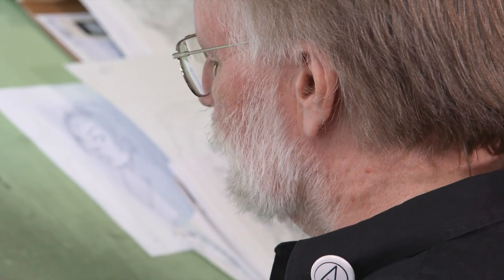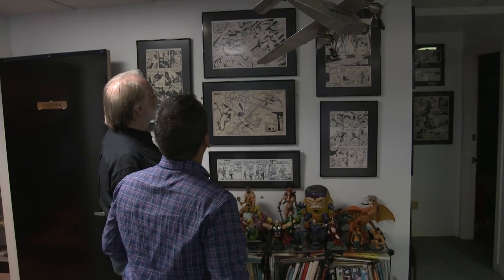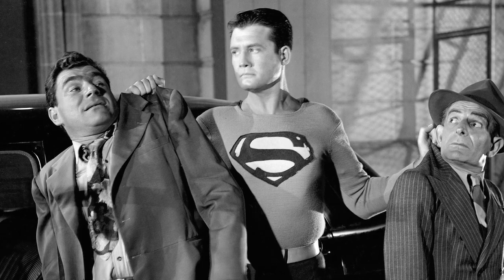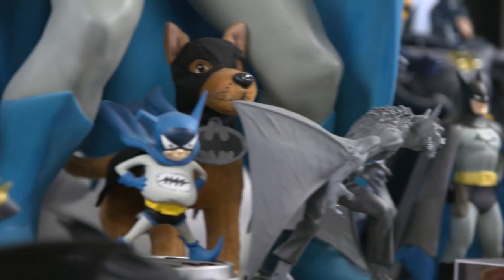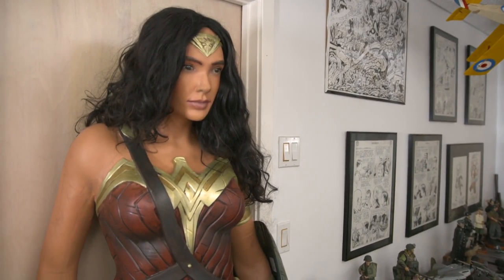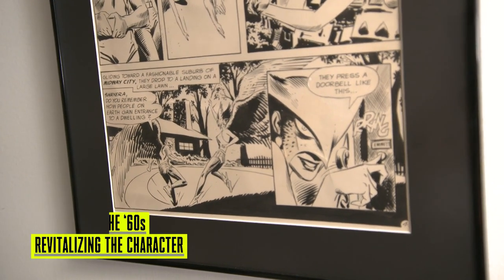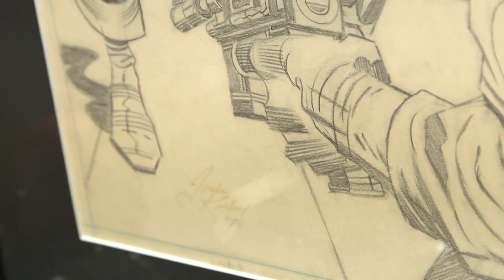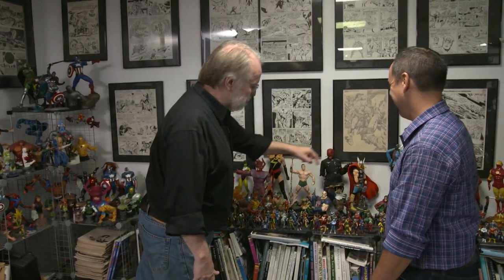John Byrne Gives Us A Tour Of His Studio | SYFY WIRE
The legendary comic book artist gave us a tour of his studio and comic book art collection. Spoiler alert: He loves comic book figures almost as much as us.

More About John Byrne: John Lindley Byrne (/bɜːrn/; born July 6, 1950) is a British-born, Canadian raised, American writer and artist of superhero comics. Since the mid-1970s, Byrne has worked on many major superheroes, with noted work on Marvel Comics' X-Men and Fantastic Four and the 1986 relaunch of DC Comics' Superman franchise, the first issue of which featured comics' first variant cover. Coming into the comics profession as penciller, inker, letterer and writer on his earliest work, Byrne began co-plotting the X-Men comics during his tenure on them, and launched his writing career in earnest with Fantastic Four (where he also served as penciler and inker). During the 1990s he produced a number of creator-owned works, including Next Men and Danger Unlimited. He scripted the first issues of Mike Mignola's Hellboy series and produced a number of Star Trek comics for IDW Publishing. In 2015, Byrne and his X-Men collaborator Chris Claremont were entered into the Will Eisner Award Hall of Fame.

Check out exclusive SYFY WIRE content:
Visit SYFYWIRE.com: po.st/SYFYWIRE
Find SYFYWIRE on Facebook: po.st/LikeSYFYWIRE
Follow SYFYWIRE on Twitter: po.st/FollowSYFYWIRE